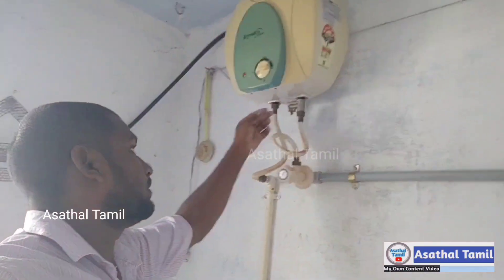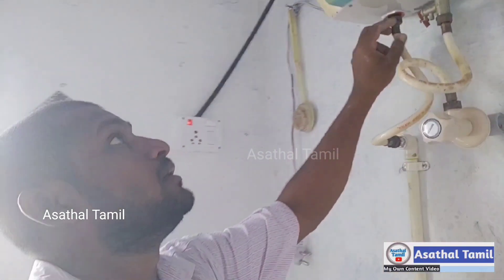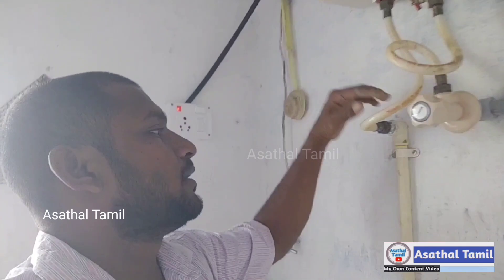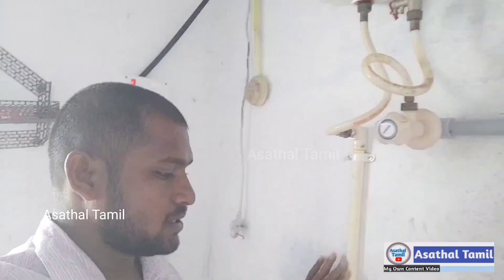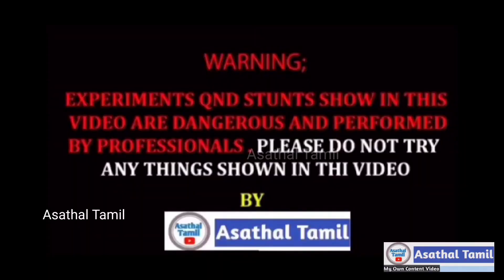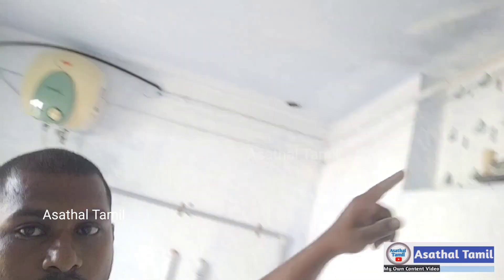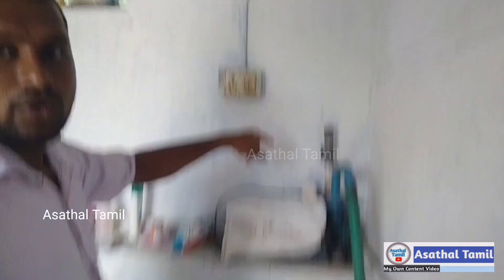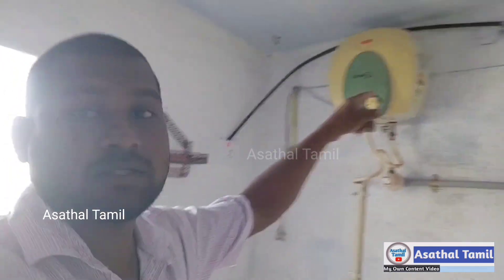🙋I am First time Water Heater Pibe line & Wiring Connection in Water Heater Fitting..|asathaltamil😳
/‎@Asathal Tamil/@SMS Electronics Service Centre /‎@Asathal Tamil /‎@Asathal Tamil Vlogs/tamil/asathaltamil/ /

Hello friends,we All  Support Guy's
* Any Enquiry contact ..

Watch Me Our Other Youtube channel's
My Other Youtube channel Visit

Note: Copying or Reproduction of Logo or content from this channel is strictly prohibited...